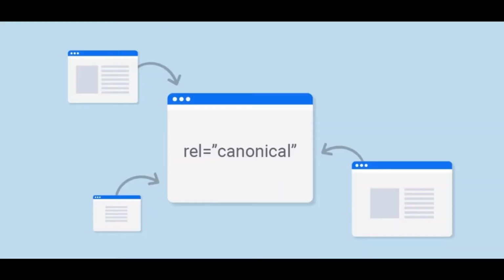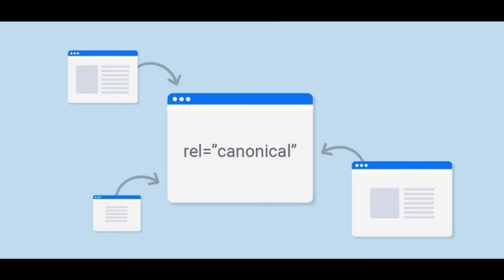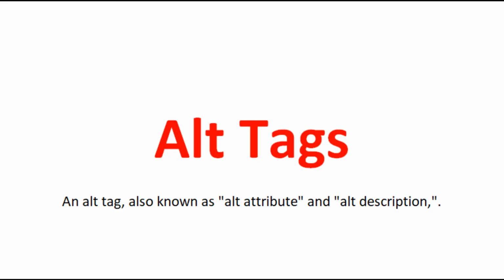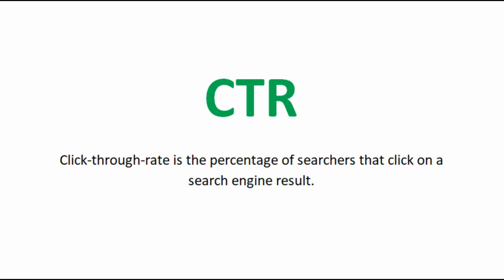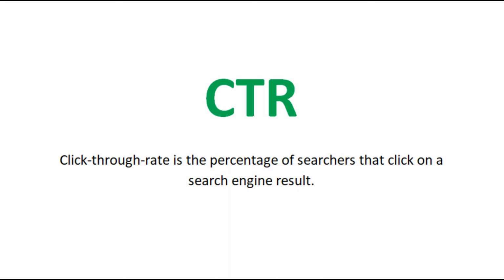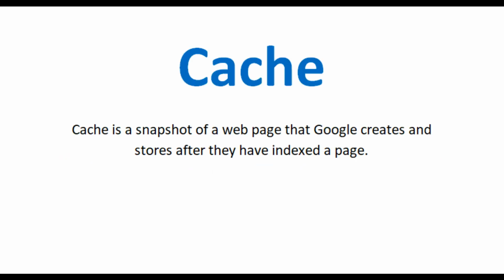SEO Terms and Definitions: 30 SEO Terms You Must Know | SEO Guide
In this video, I have explained about the most important SEO terms that every online marketer must know about.
Here is the list of SEO terms I have talked about in this SEO video guide;

Canonical Tag
Dwell Time
Breadcrumb
ccTLD
Deep linking
Keyword density
Click Bait
Cloaking SEO
Crawling
Disavow
Doorway Pages
Featured Snippets
Meta tags
Orphan pages
SERP
SSL Certificate
XML Sitemap
HTML Sitemap